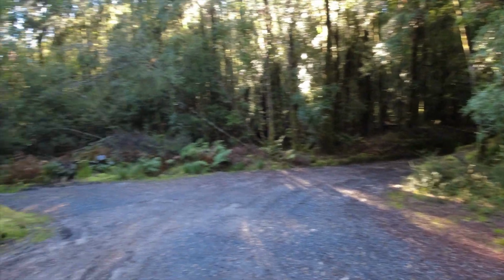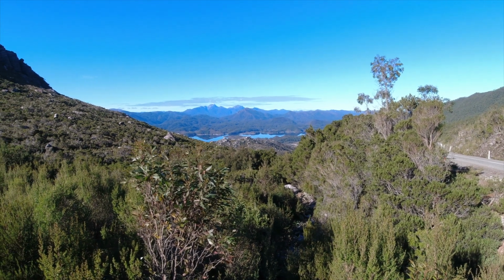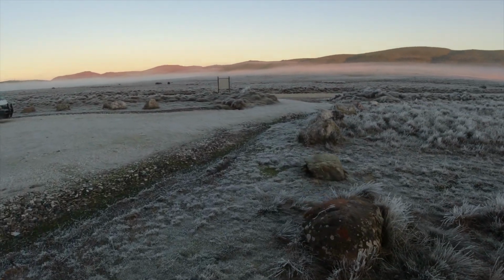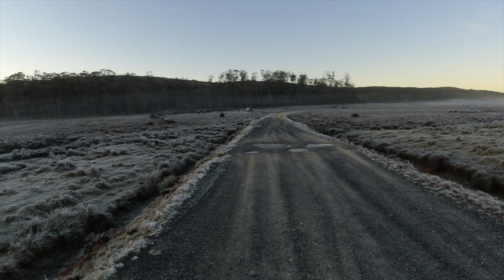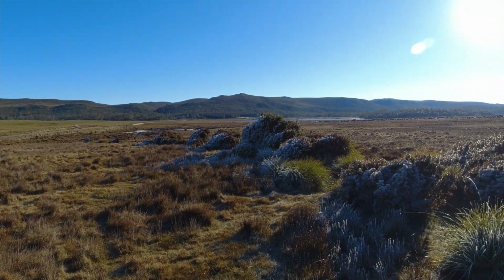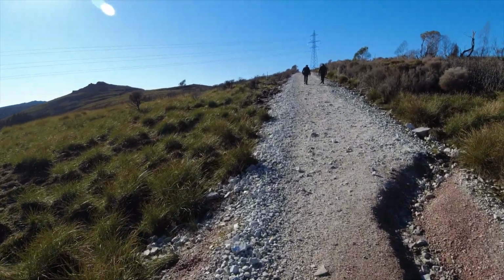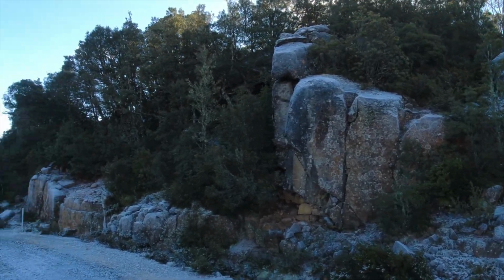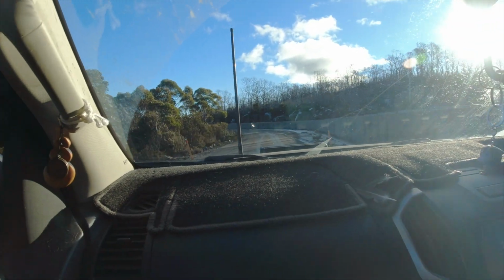West Coast to Lake McKenzie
Our weekend didn't go to plan